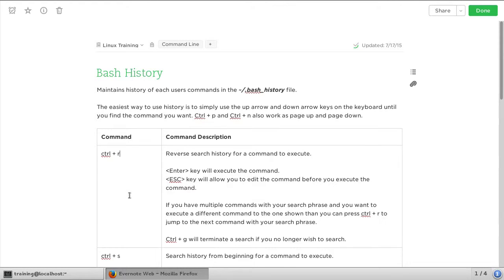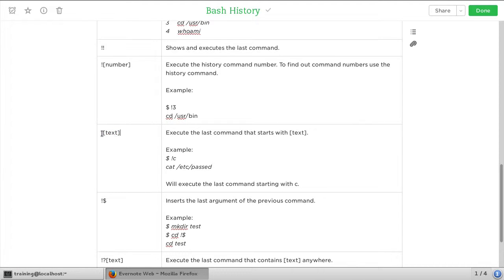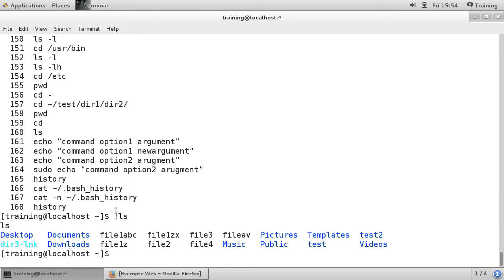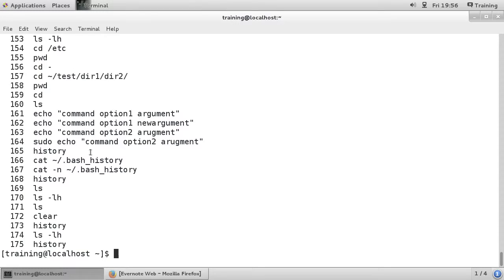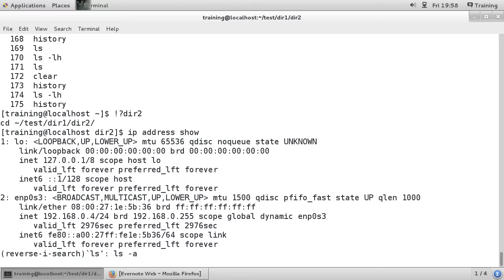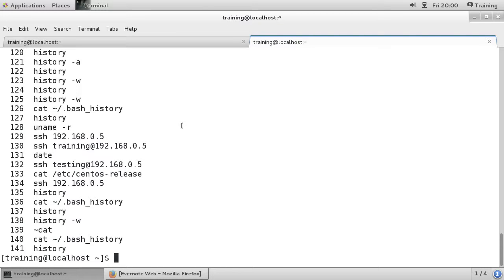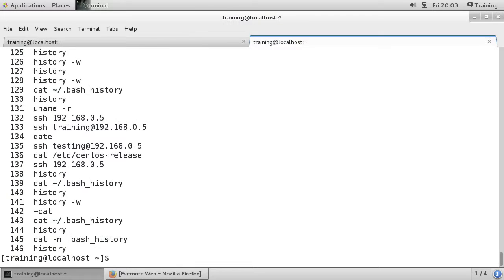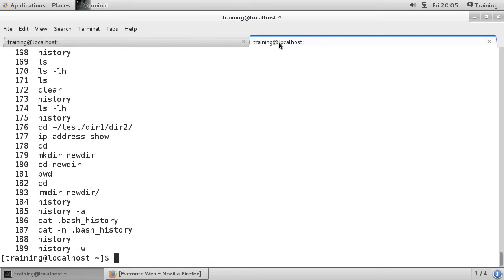06 Bash History